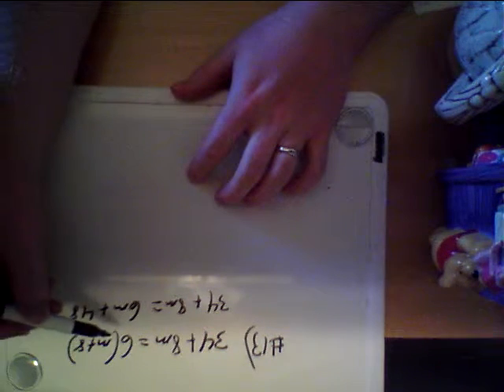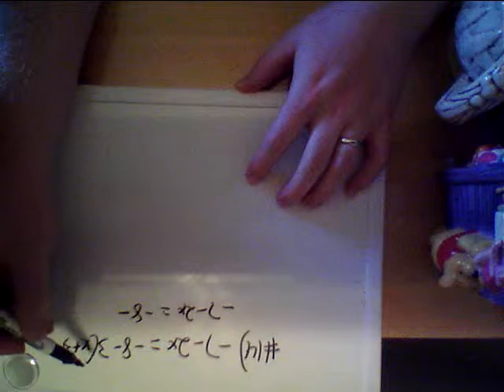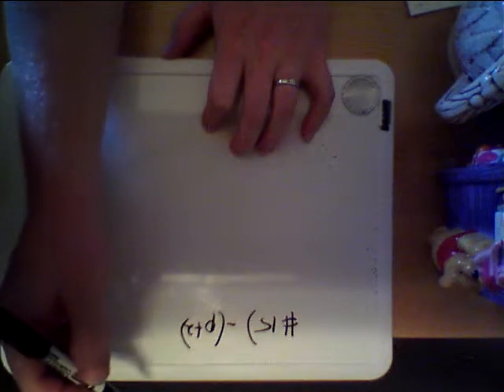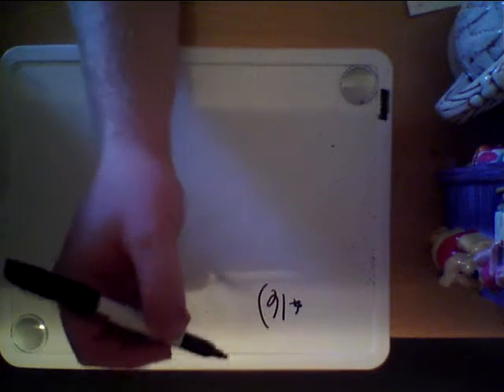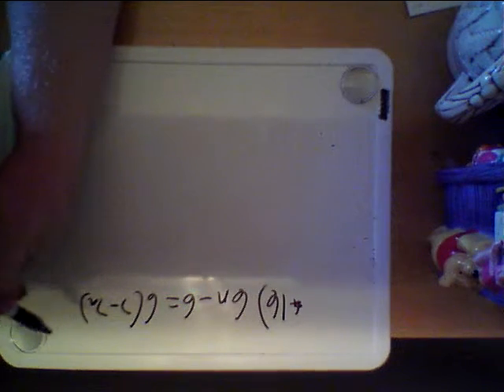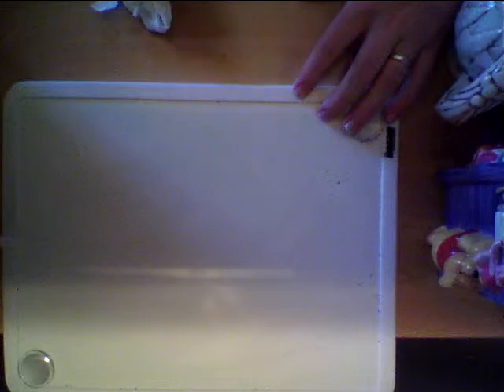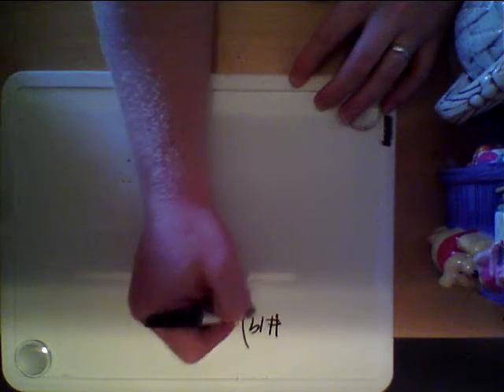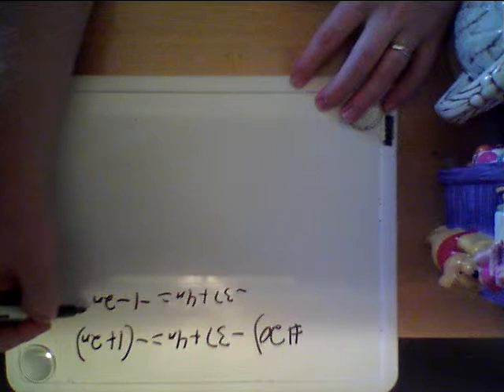Solving Multi-Step Equations (Problems 13-20)